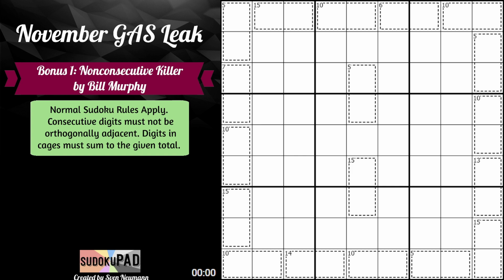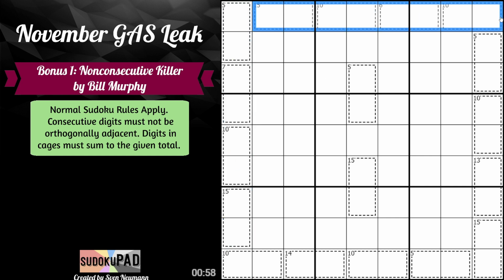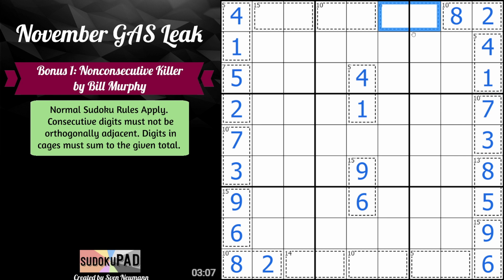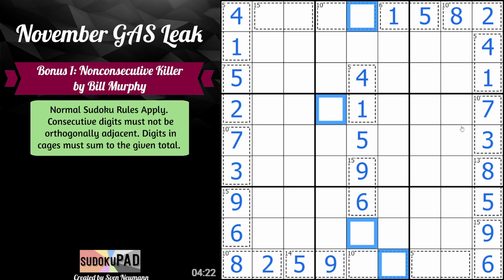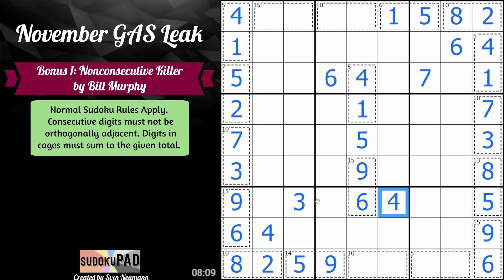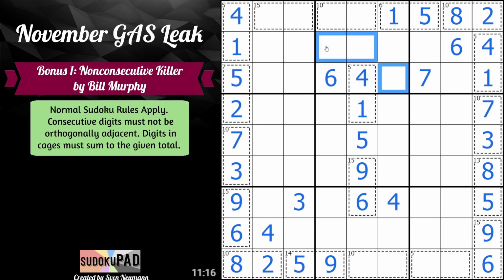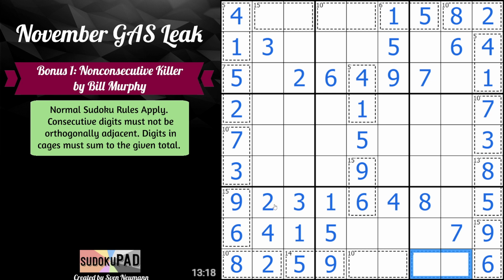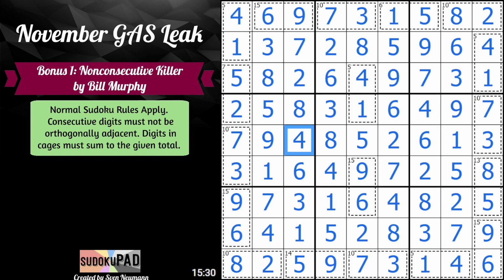Monthly Sudoku - November 2024 Bonus 1